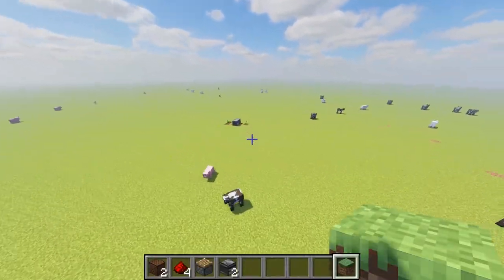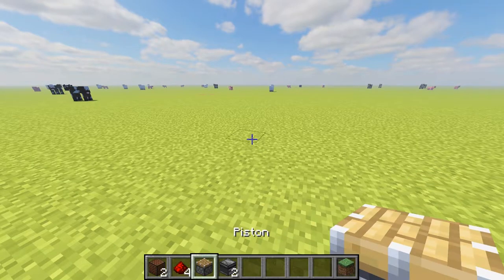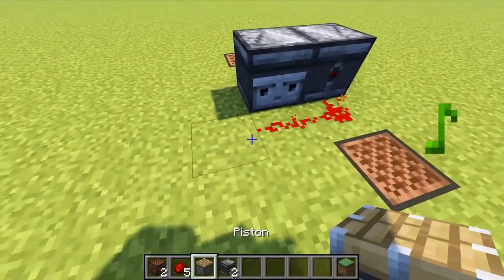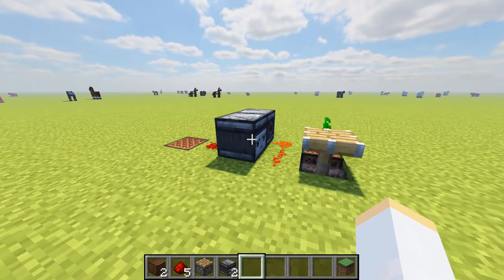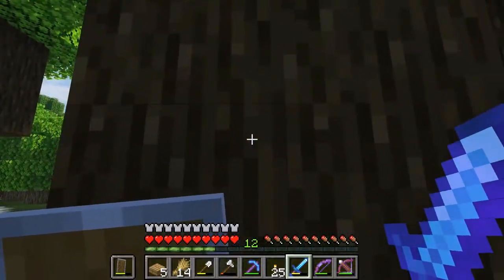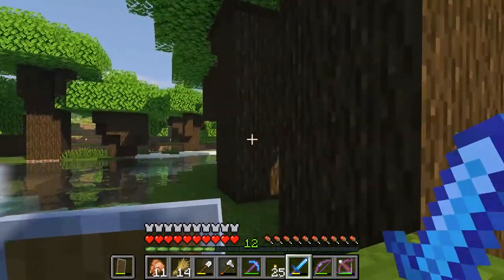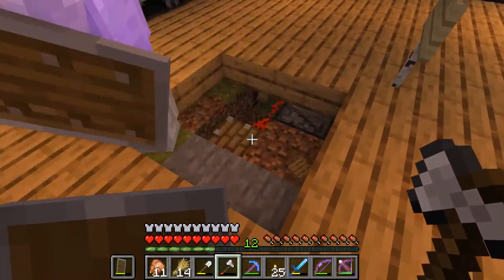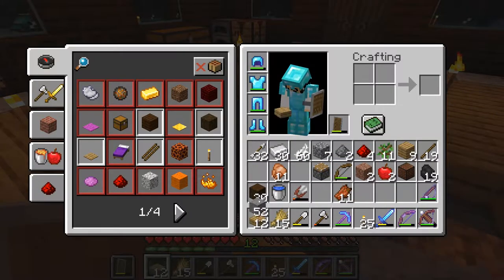Prank your friends in Minecraft with this crazy device!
In this video I show you how you can prank your friends with a super simple yet effective device in Minecraft!  Don't forget to watch to the end where we prank one of my friends using the device.  He is has NO IDEA what is happening!

God Bless!